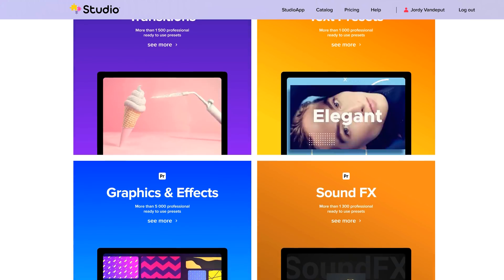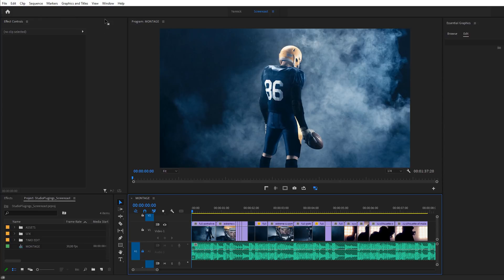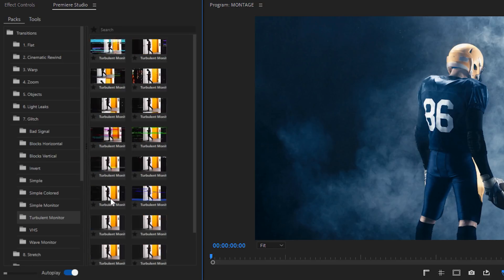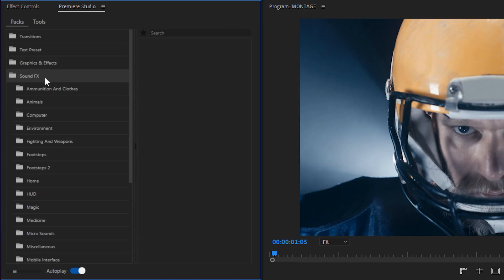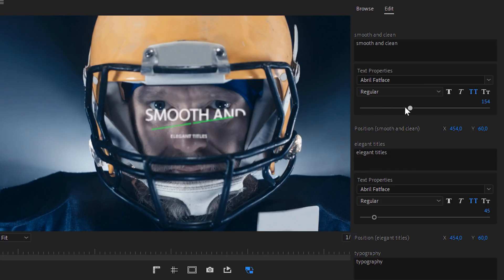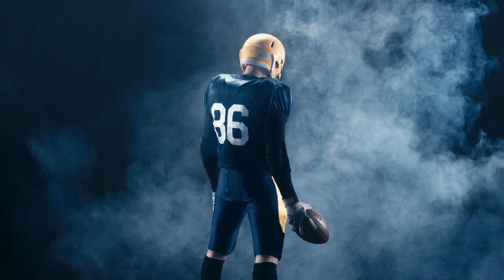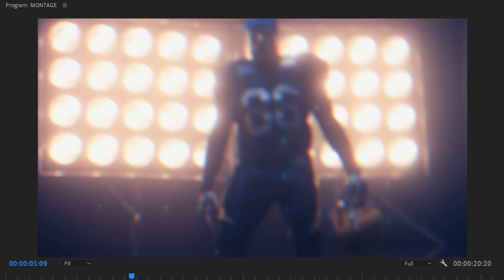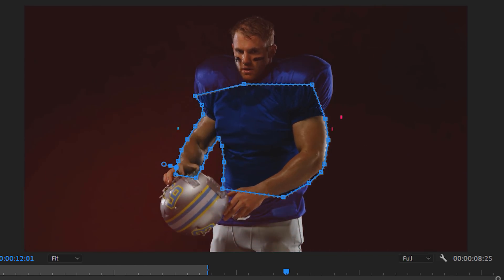The BEST PLUGIN for Premiere Pro: StudioPlugins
(advertising @studioplugins) - Learn how to use StudioPlugins, best plugin for Adobe Premiere Pro in this tutorial video. Create transitions, effects, color grading looks and more.